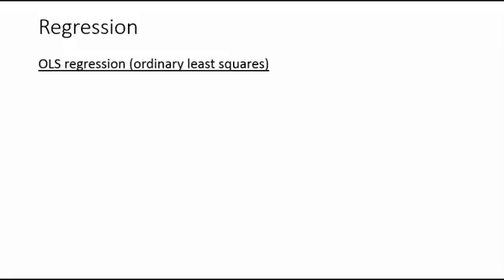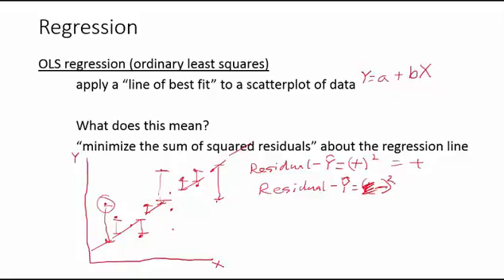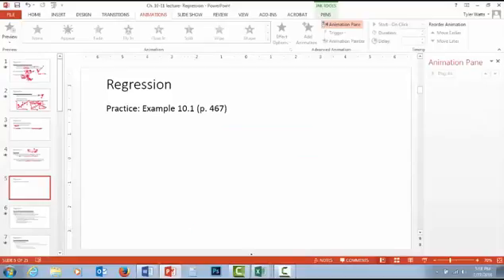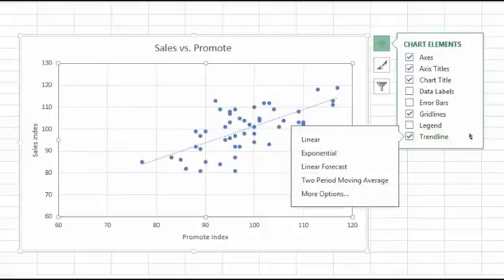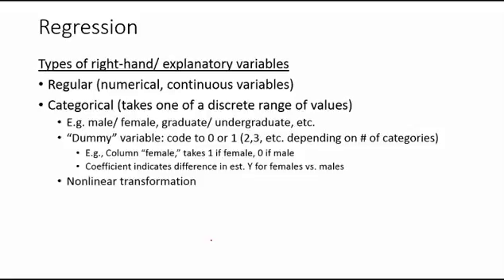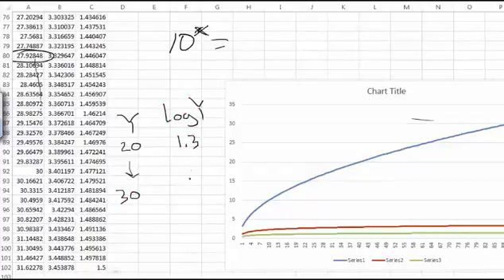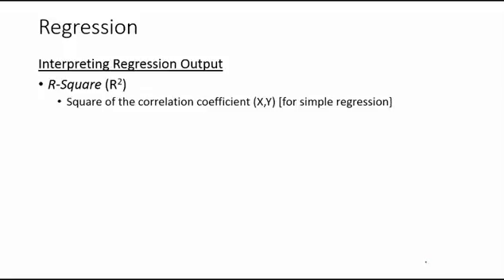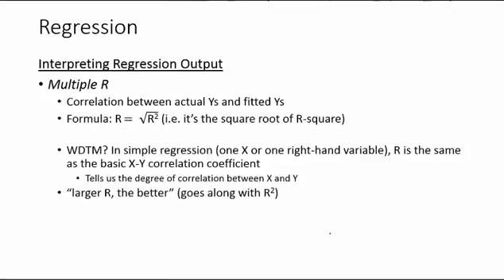ETBU MBA Research Lecture 9: Regression Basics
Lecture 9 of 12 for ETBU's online MBA "Research and Decision Making" course.

Overview of basic linear regression, with complete walkthrough of basic single regression (correlation) problem in Excel.